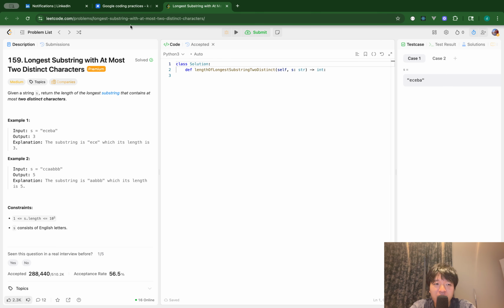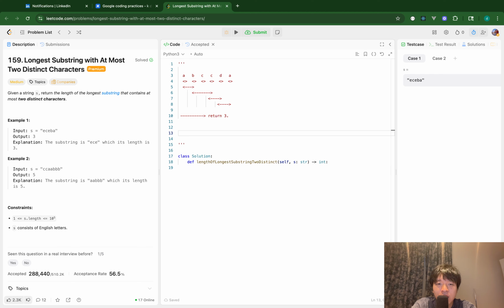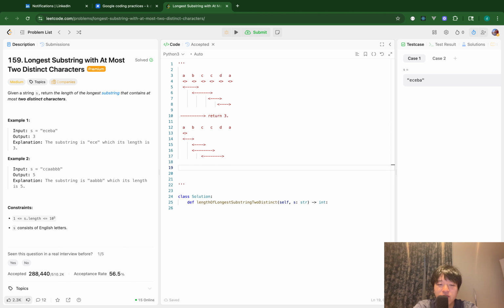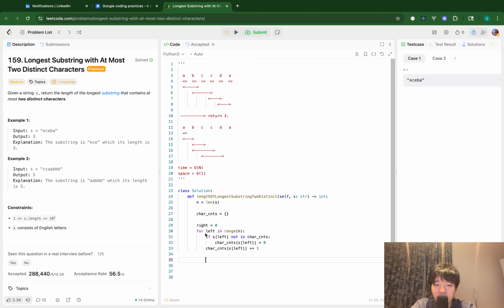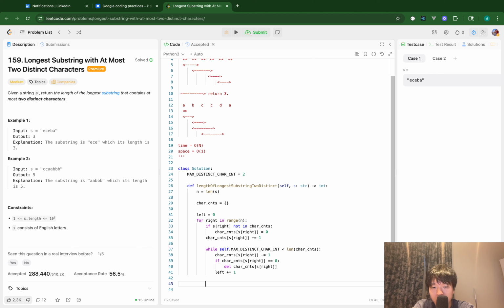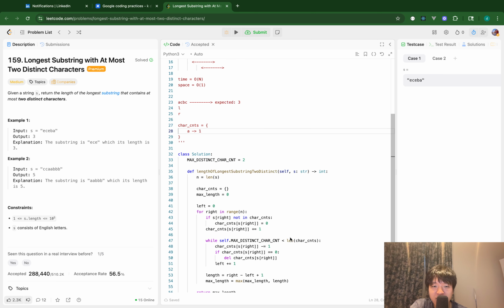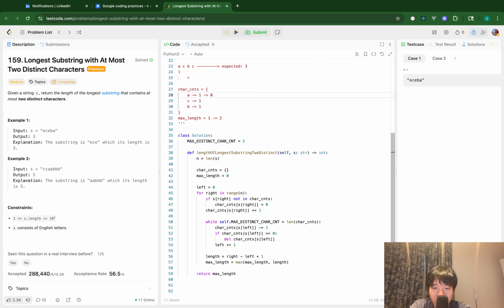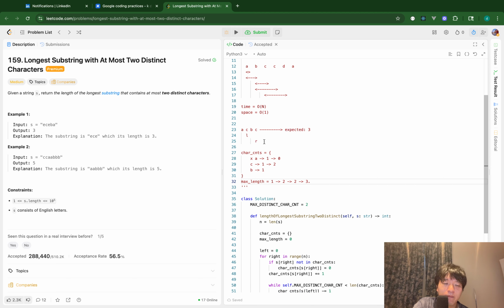Longest Substring with At Most Two Distinct Characters (LeetCode)